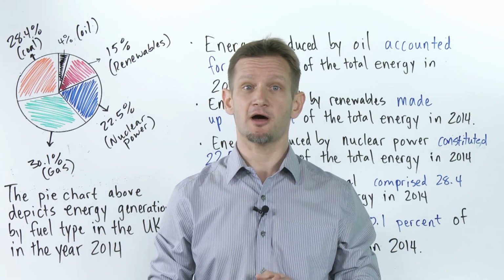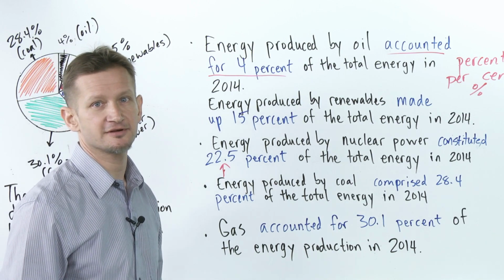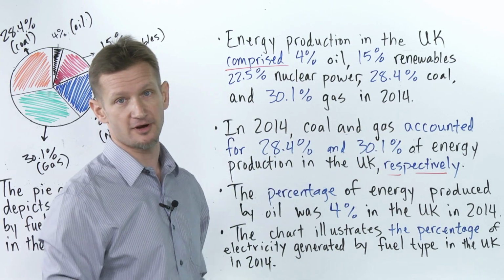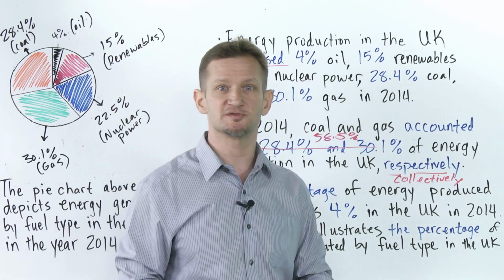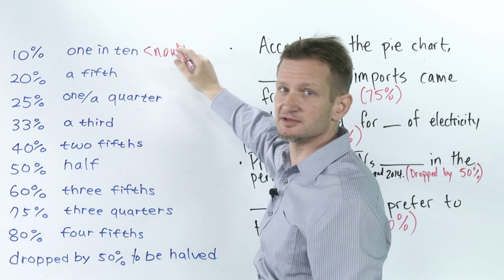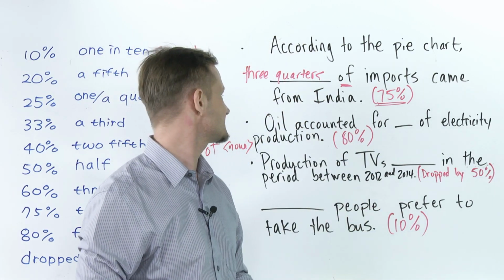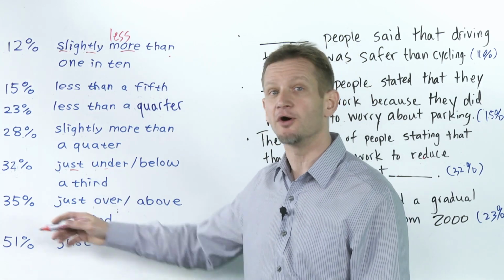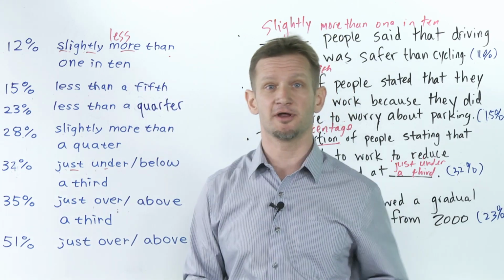IELTS Academic Writing Task 1 - Vocabulary for Pie charts (Describe percentages)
In this video, you are going to learn how to describe and compare percentages that you’ll find in the IELTS Academic Writing Task 1 questions.